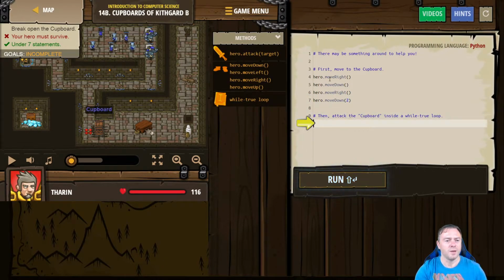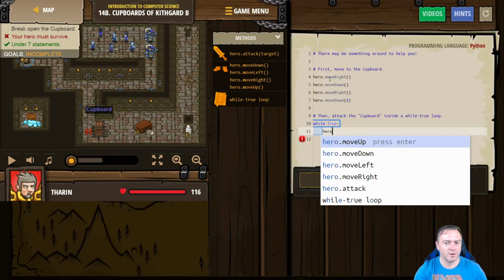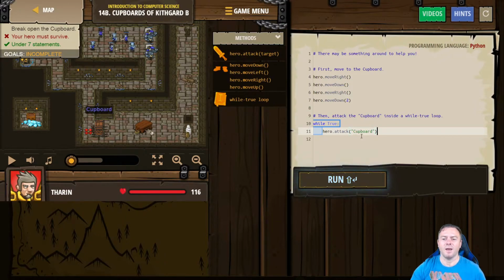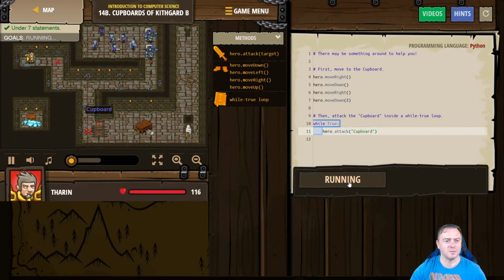Code Combat 14b - Walkthrough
The same pattern again of being able to write a sequence of events first and then a while loop.

I can not more than highly recommend Code Combat as the best way to introduce python to students. It is straightforward and more importantly, it's fun for middle school students!

Tell them that STEAM IT with Steve sent you